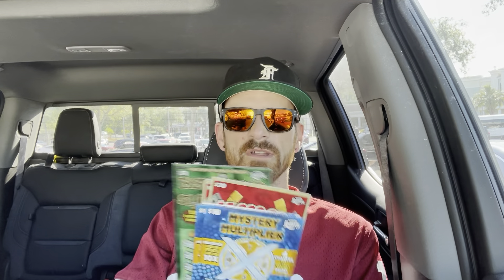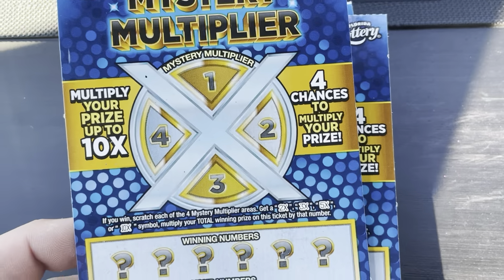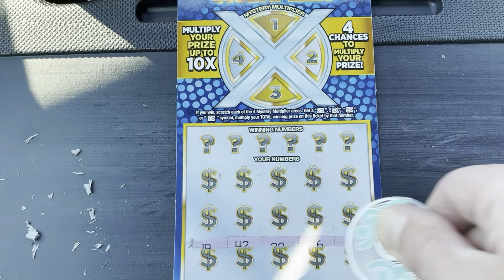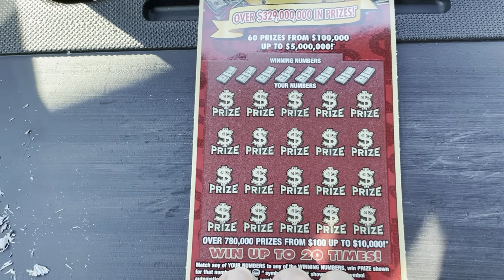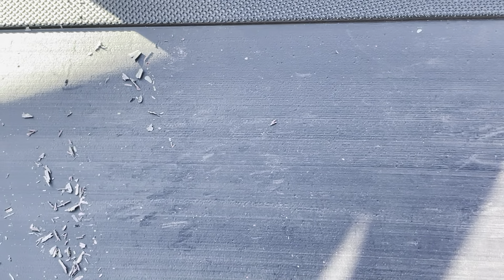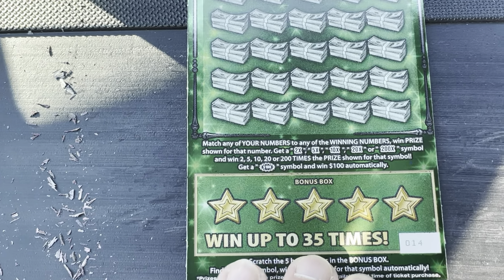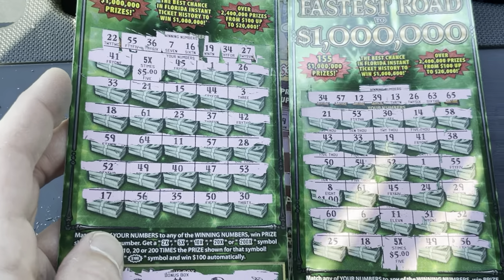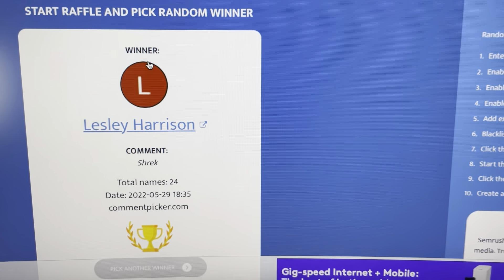BIG ZERO Symbol Win! (Surpised Myself!) My Luck is HEATIN’ UP🔥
Florida Lotto Scratch Off’s Included:
$10 Mystery Multiplier
$20 $5,000,000 Luck
$30 Fastest Road to $1,000,000

Link for Red Channel Coin!

To send some FUN MAIL!